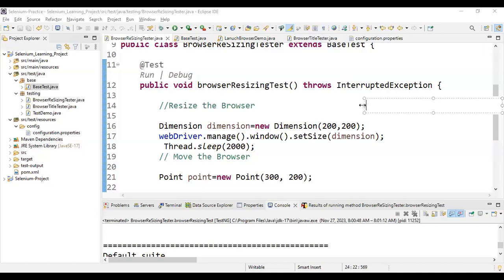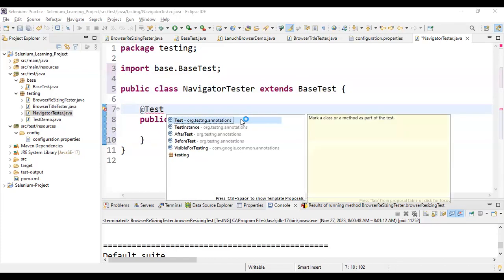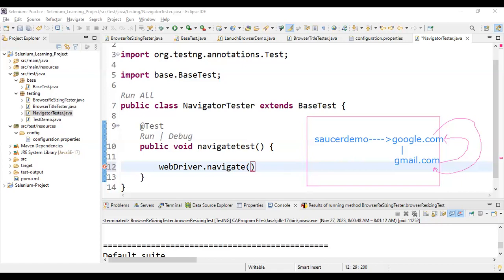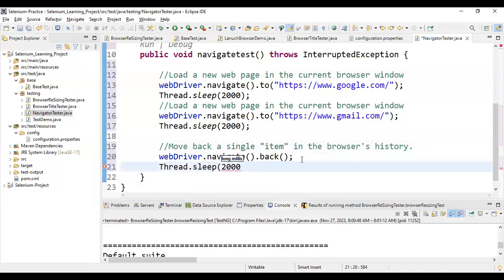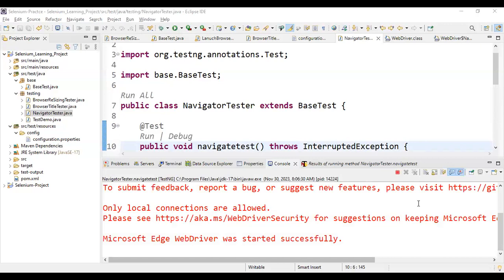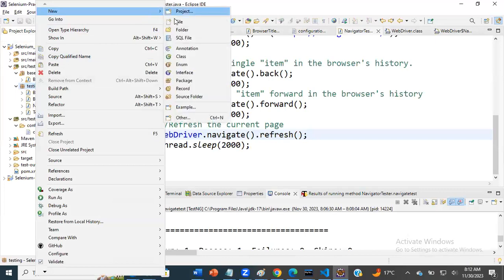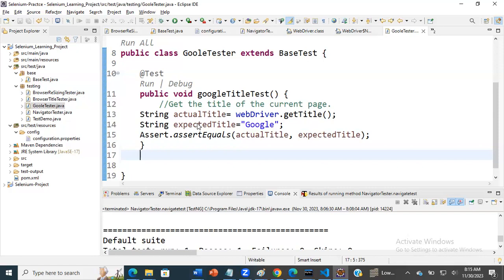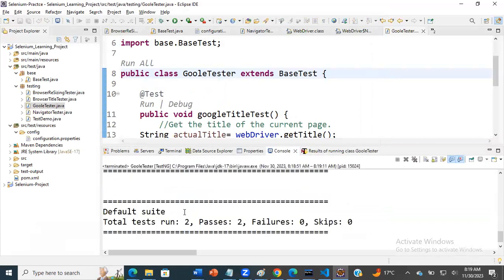Selenium WebDriver Tutorial #4 | Difference between get and navigate method in Selenium